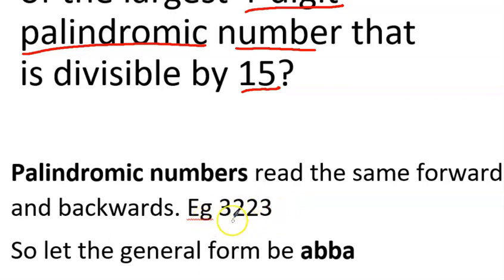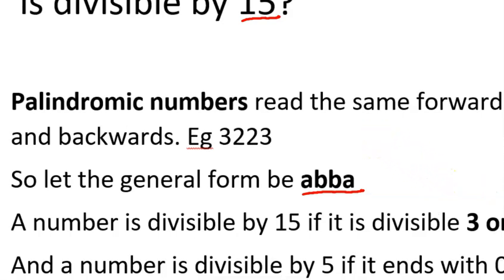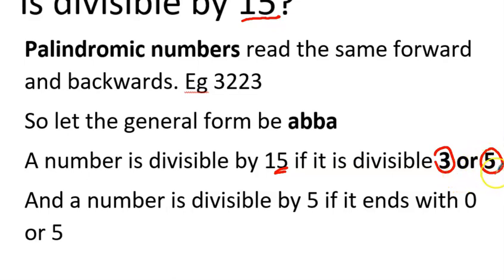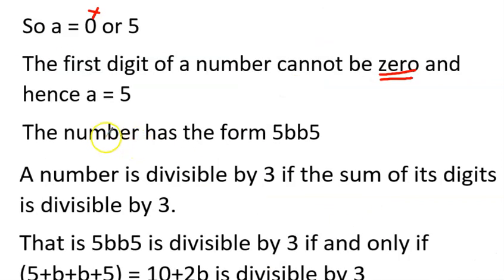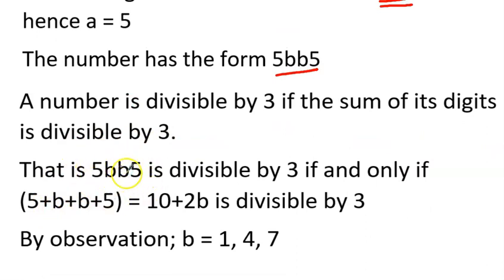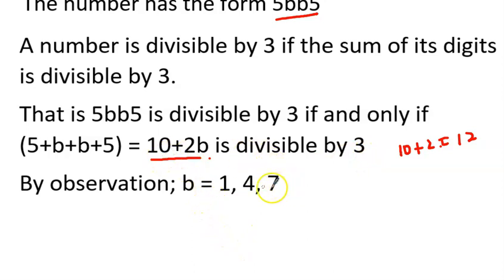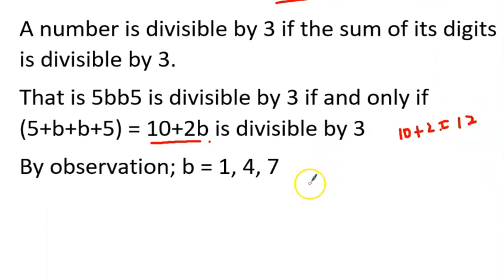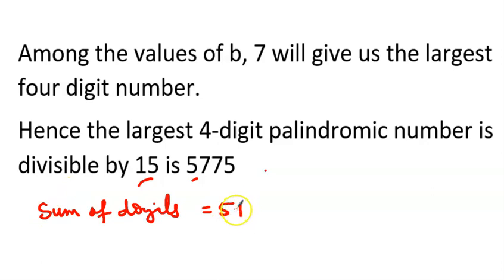Math Olympiad Q142